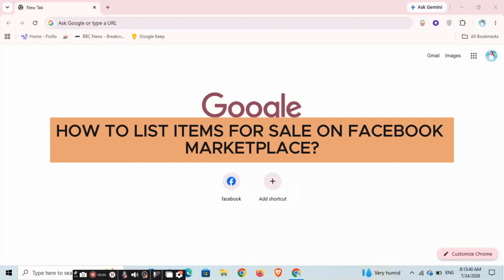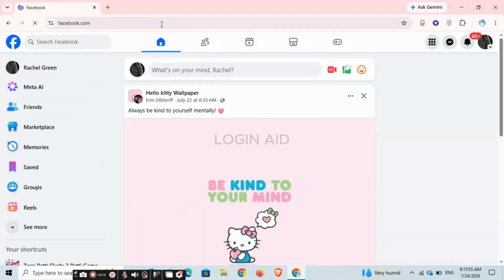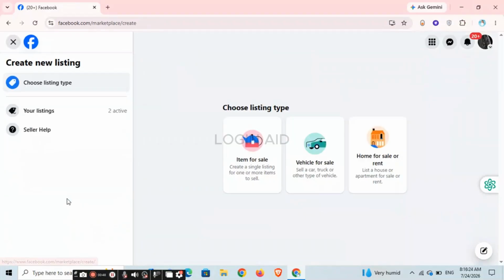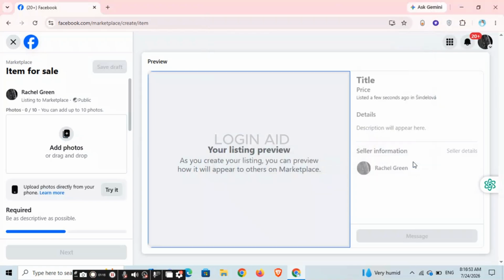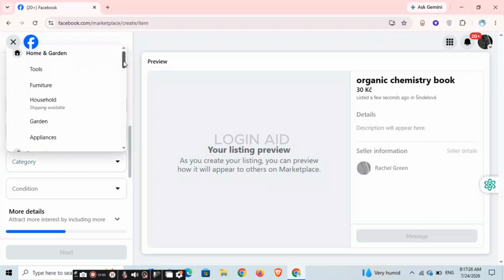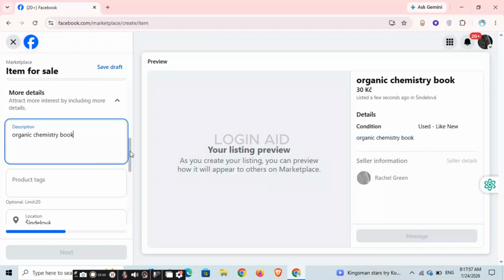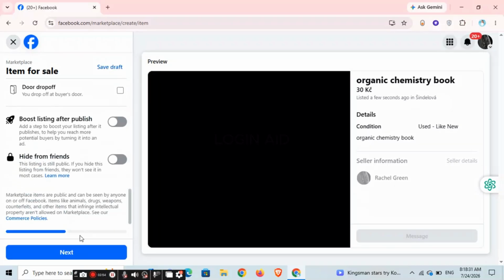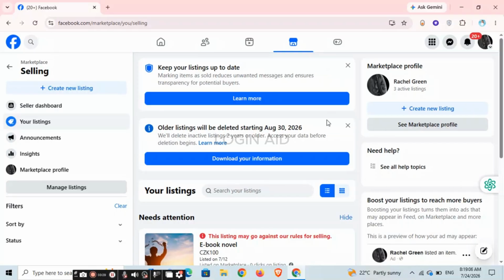How To List Items For Sale On Facebook Marketplace | Sell Products On FB Marketplace 2026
Ready to start selling on Facebook Marketplace? In this video, you'll learn how to list items for sale on Facebook Marketplace and create an attractive listing that helps you reach more local buyers in 2026.

In this tutorial, you'll learn how to:

• List items for sale on Facebook Marketplace
• Create a Facebook Marketplace listing
• Sell products on FB Marketplace
• Add photos and product details
• Set your price and location